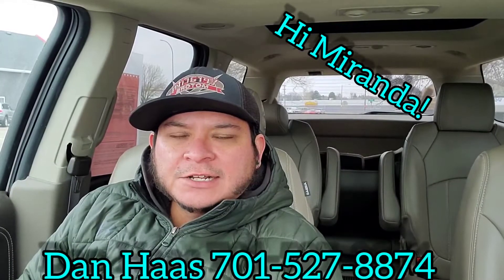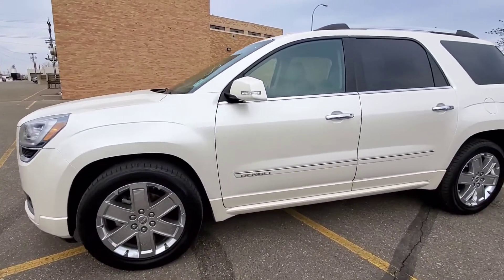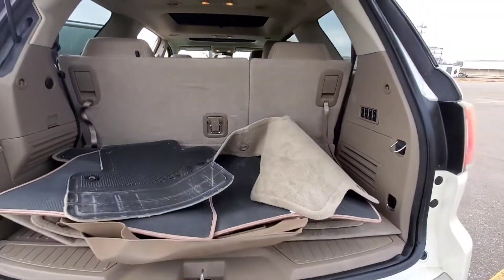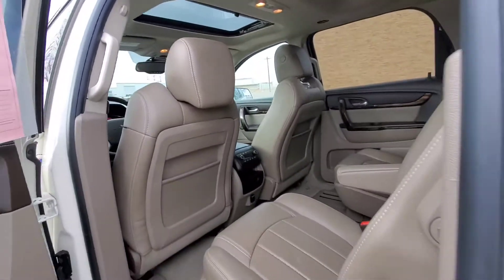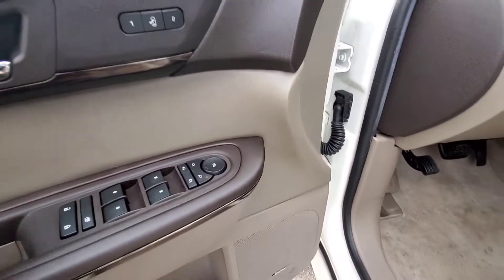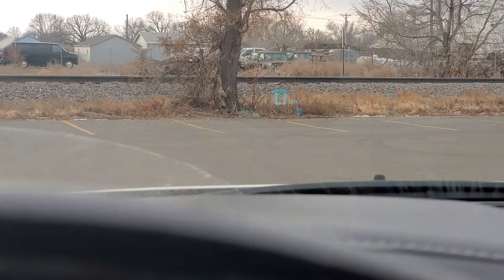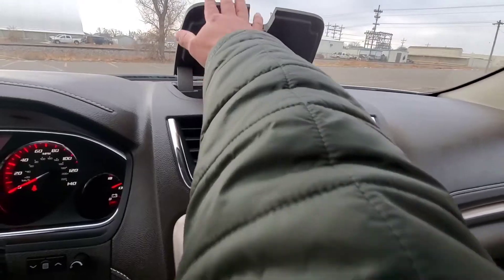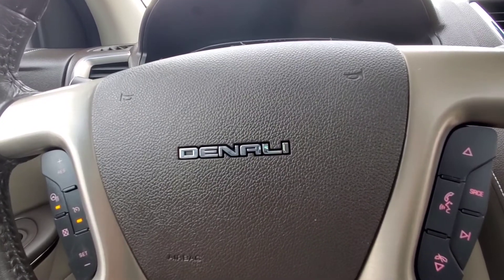2015 GMC Acadia Denali(B4607)